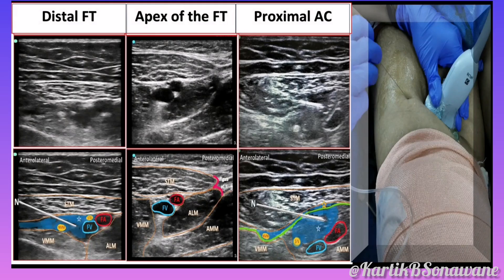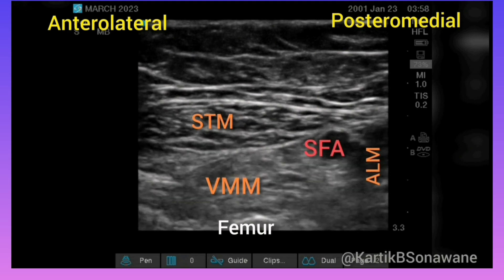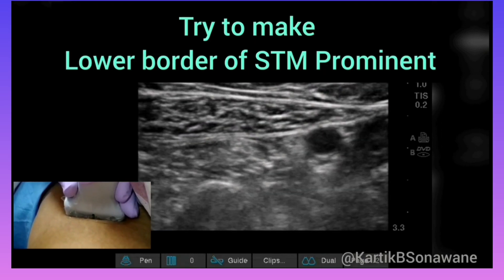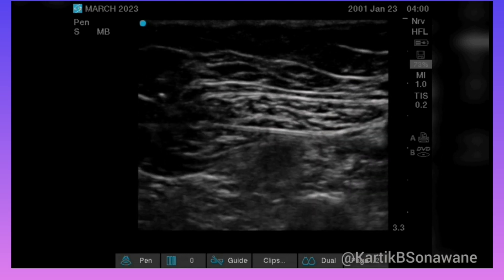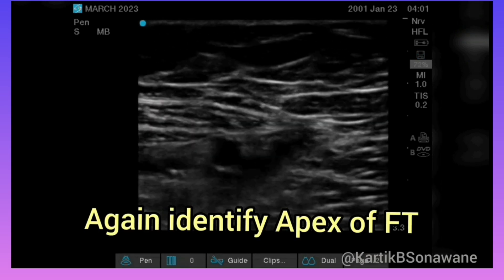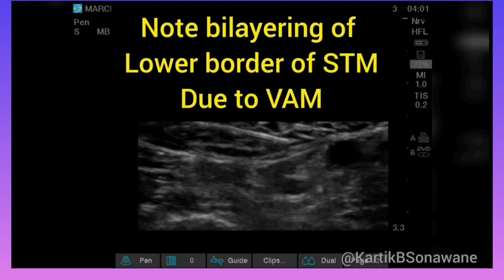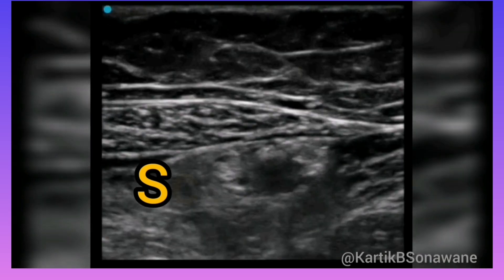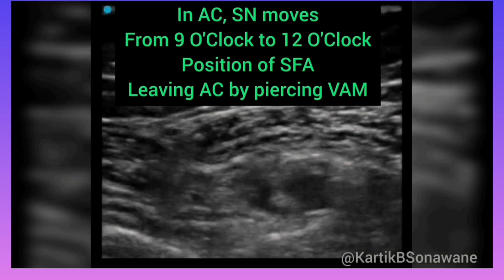Mastering the Dual Subsartorial Block (DSB): Steps &Technical Details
Dive into the intricacies of the dual subsartorial block with our comprehensive guide to its technical details and procedural steps. Whether you're a medical professional looking to enhance your regional anesthesia skills or a student eager to learn about advanced techniques, this video is your roadmap to success.

Furthermore, we'll walk you through the step-by-step procedure of performing the dual subsartorial block, offering practical tips and insights to optimize your technique. Whether you're a novice or experienced practitioner, this video is your comprehensive resource for mastering the dual subsartorial block and delivering superior patient care.